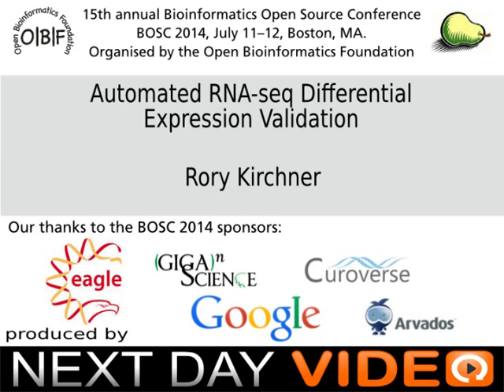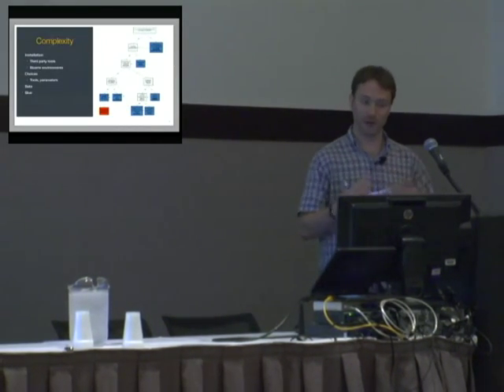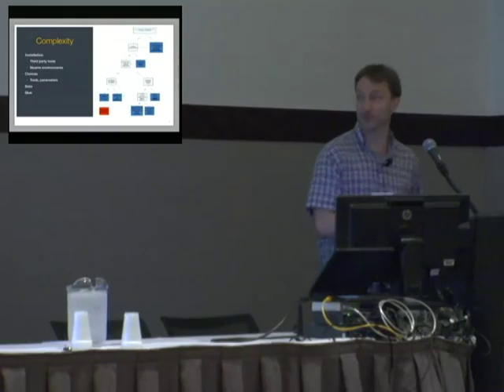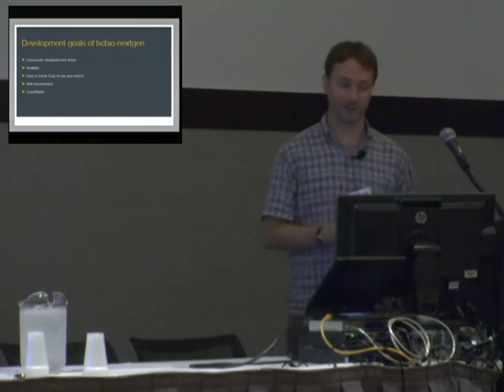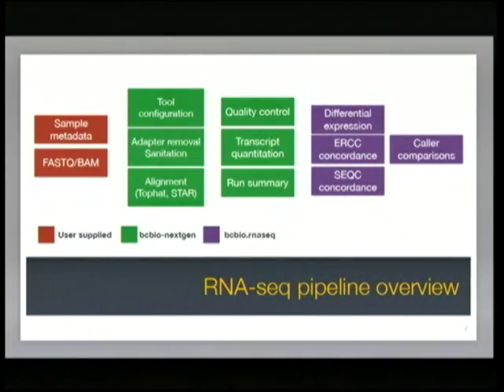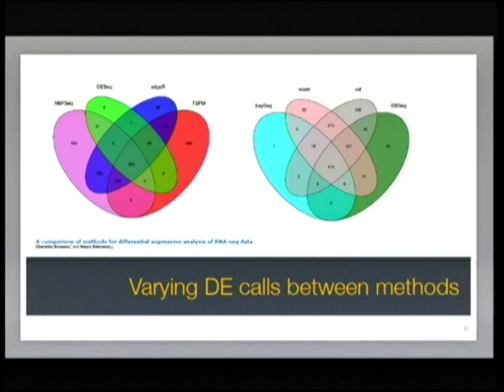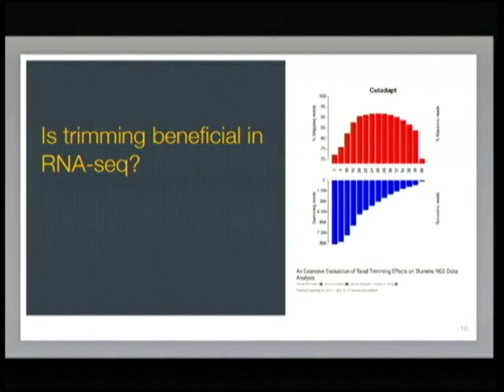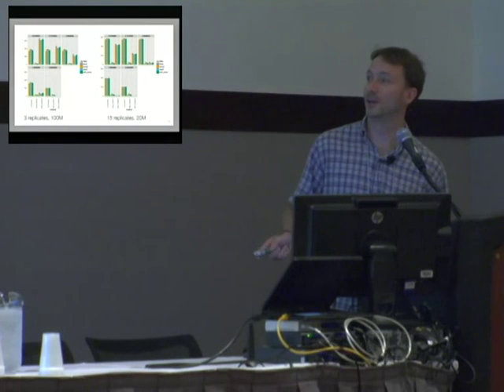Automated RNA-seq Differential Expression Validation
Rory Kirchner